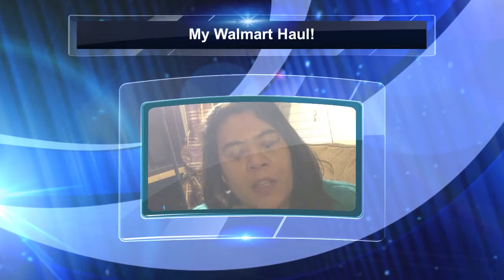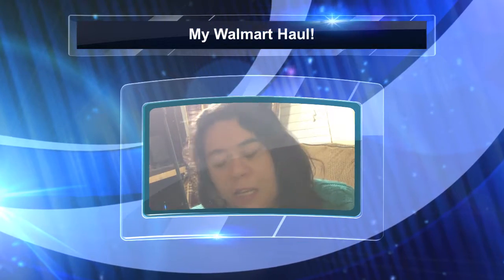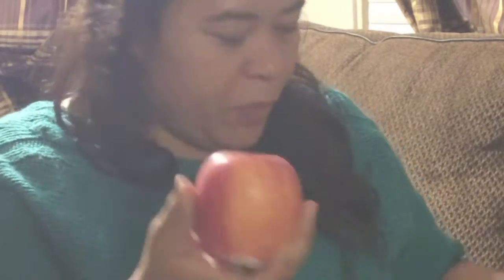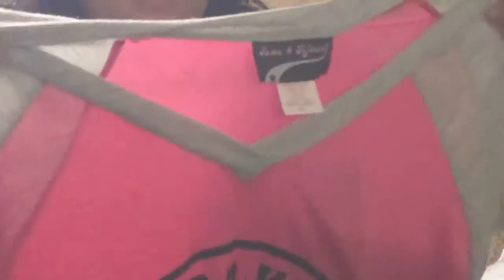My Walmart Haul!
My saturday was a little busy. I stop and Walmart, Gordman's and valli produce. At Gordmans i pick up some clothes, at valli i pick up some food items i wanted to make for dinner tonight, and walmart  well i took my girls there, they wanted to go the toy section. I also pick up new pillow for my hubby and I.